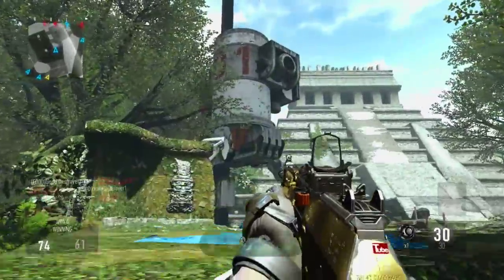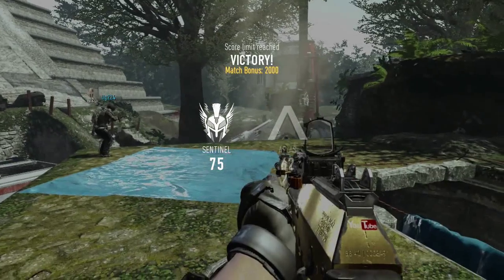Call of Duty: Advanced Warfare - "BEST ASSAULT RIFLE LOADOUT!" - Best AK12 Class!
Call of Duty Advanced Warfare IS OUT! Here is a look at the best assault rifle class in Advanced Warfare!